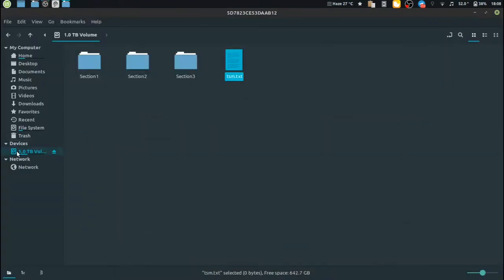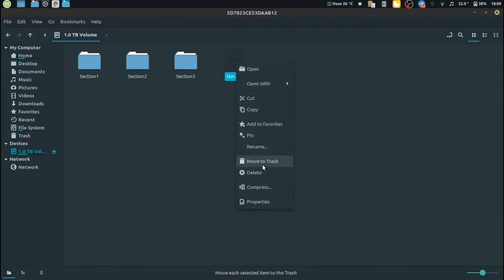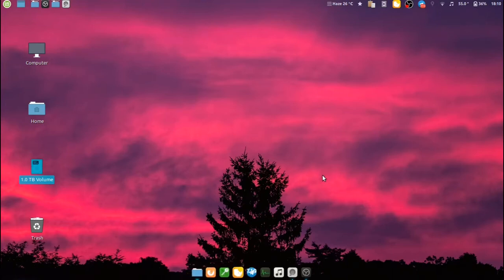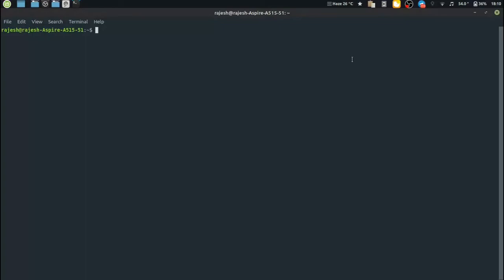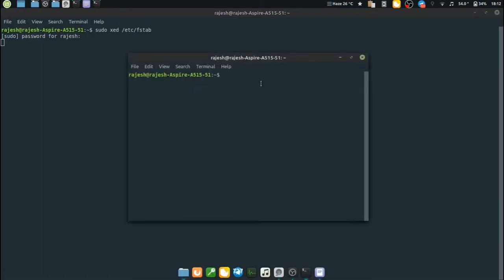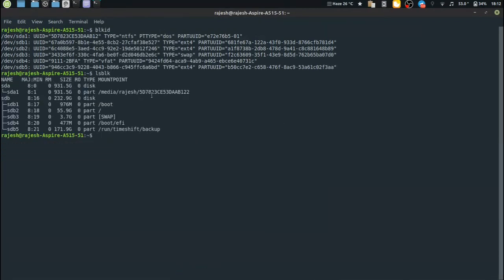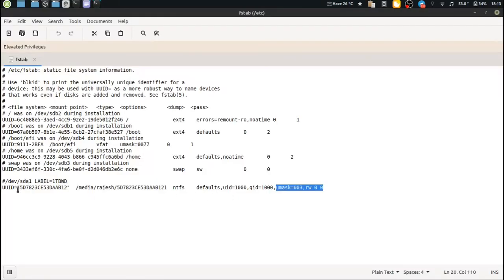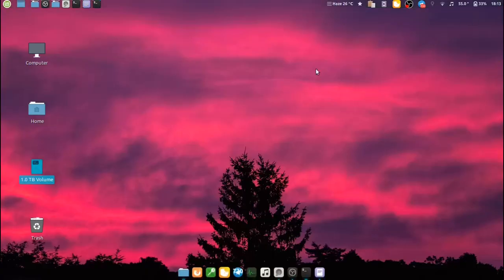Can't find/create Trash Directory? ntfs partiotn auto-mount on startup! solved | Linux newbie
I got a solution to my problem and I would like to share it with you guys. Leave your feedback in the comment section.